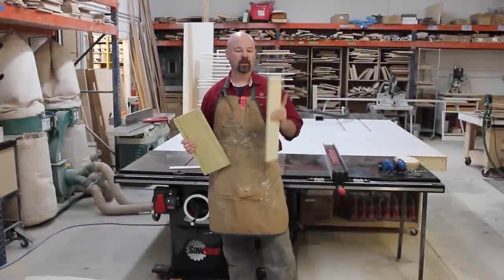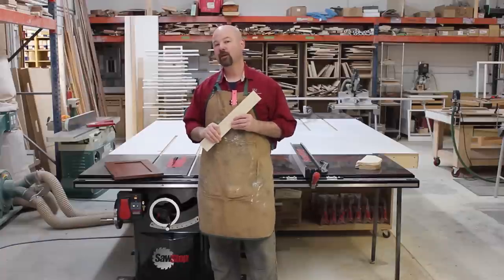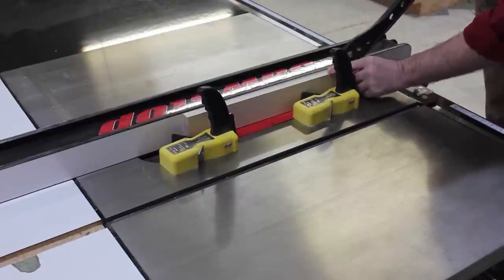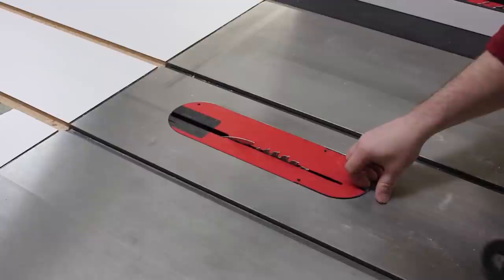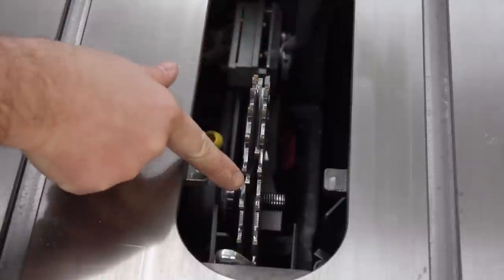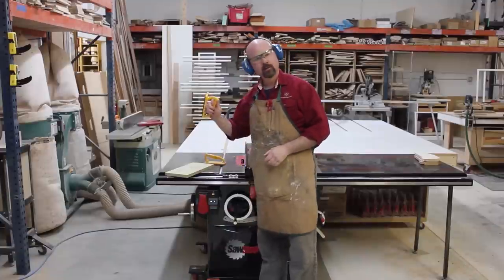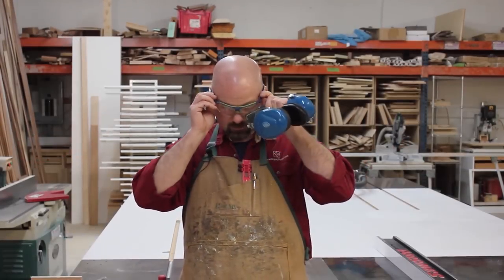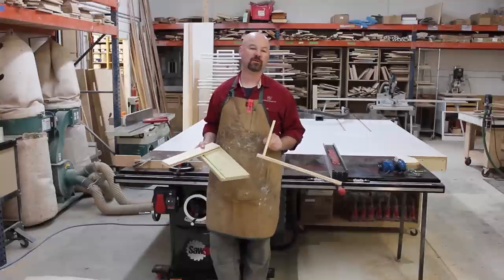Cutting Dados & Grooves On Your SawStop Table Saw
Our friend Gregory Paolini gives us some great tips on how to cut dados and grooves with your SawStop table saw. This video was created for SawStop's friends and fans on Facebook.